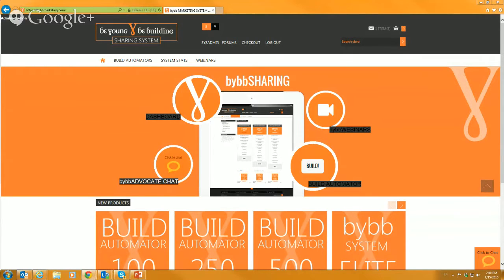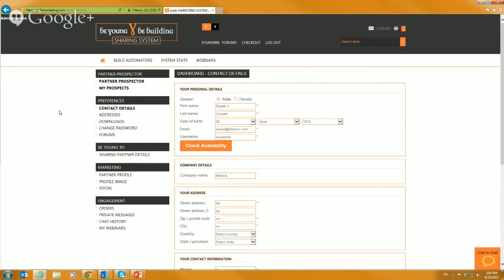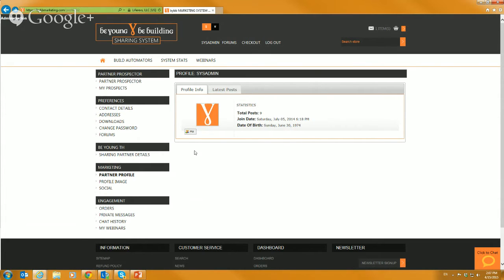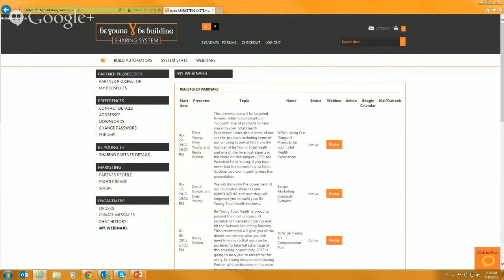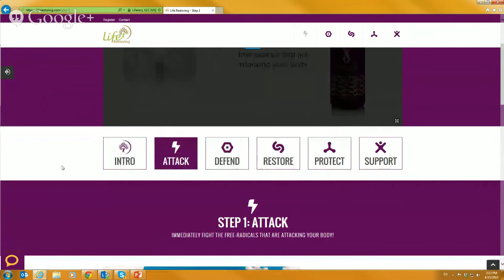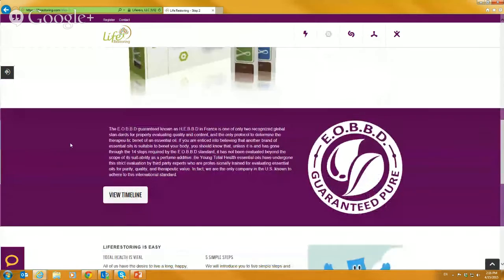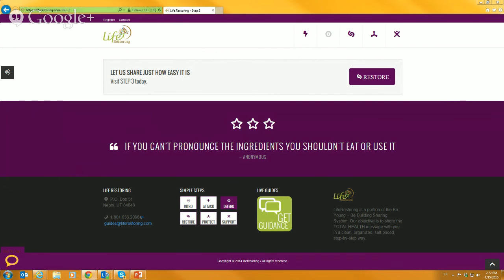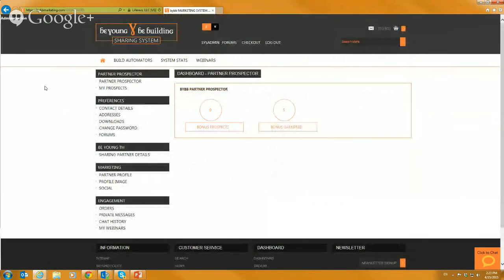How To Use Your bybbSHARING DASHBOARD